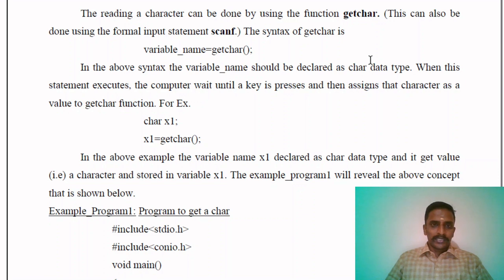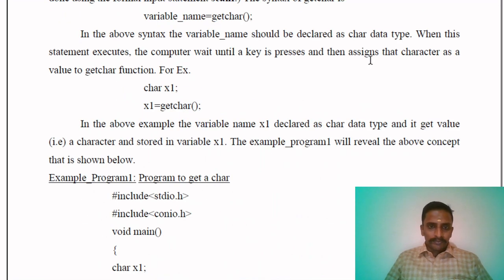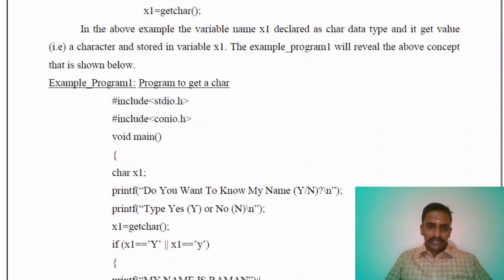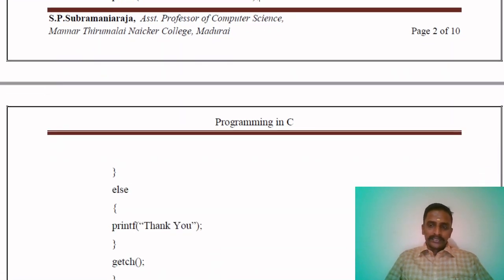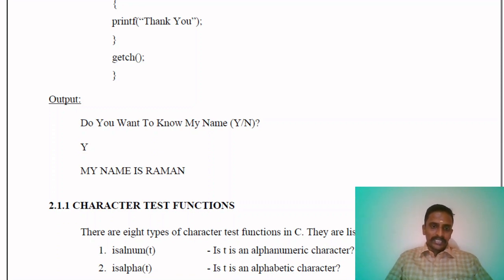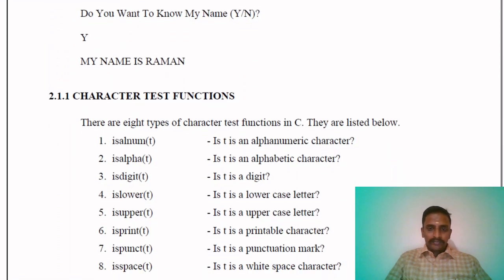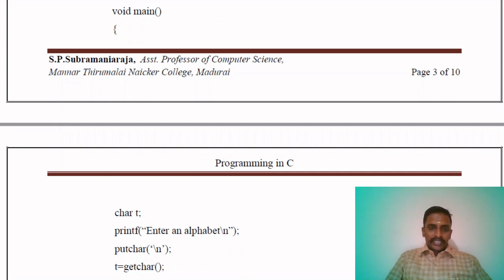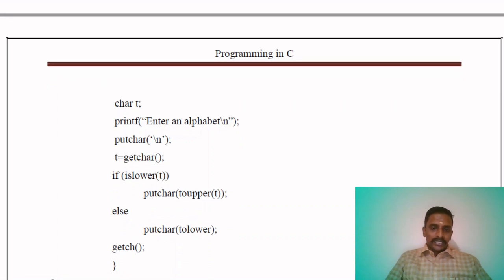Reading a Character & Character Test Functions in C by Prof.S.P.Subramaniaraja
This video will provide information about reading a character and character test functions in C language. This video will help the users to implement the types of character test functions in C program.